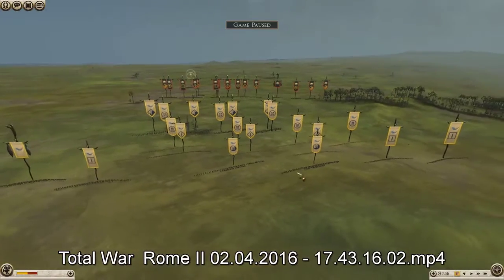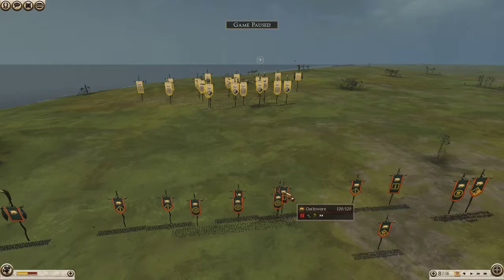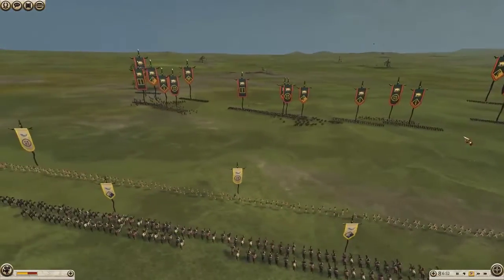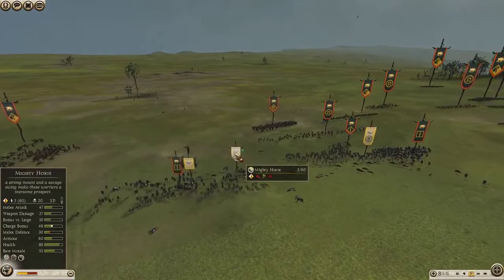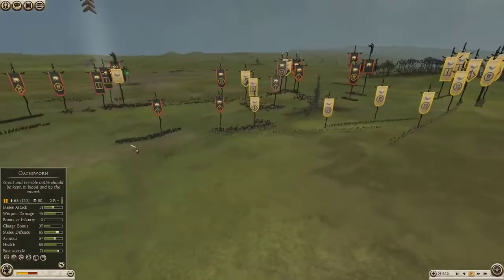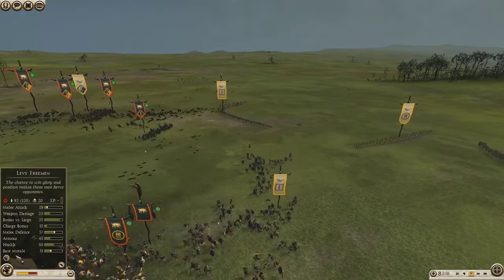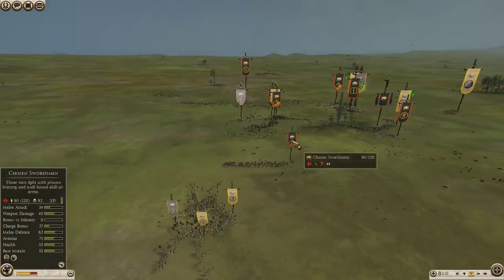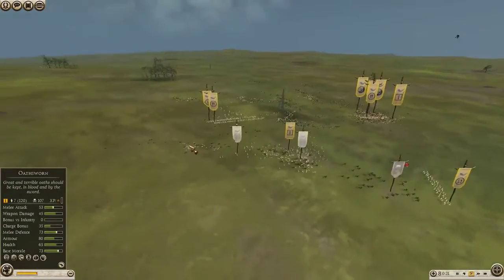Total War Rome 2 Domination Tournament AVA TJFplox VS TWR Bobi - The Best Documentary Ever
Rome 2 domination tournament -Nervii -vs-Arverni.

Rome 2 -tru tournament battle game 2 -Parthia -vs-Armenia.

Rome 2 domination tournament -Galatia-vs Selucid.-The link to domination tournament .

Total war rome 2- recruiting for AVA clan.

I have a Twitch btw - Steam ID - blademaster3090 Tournaments -